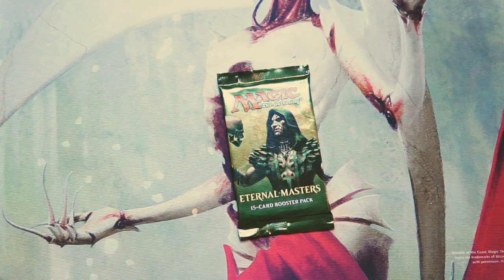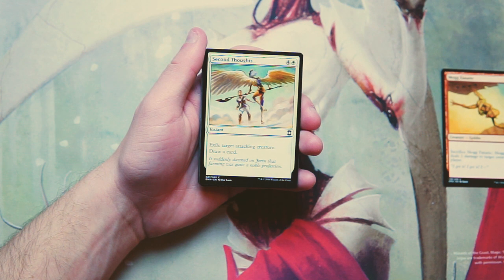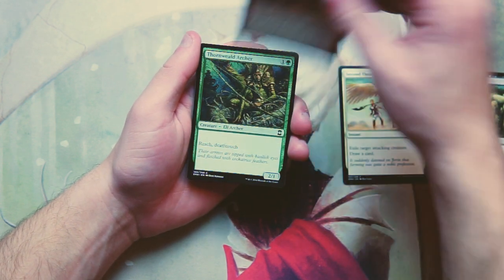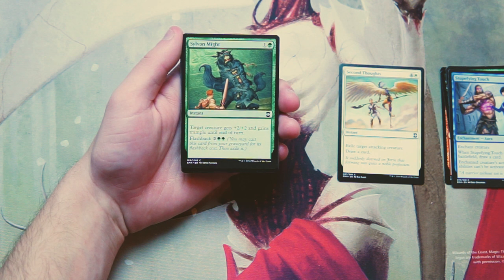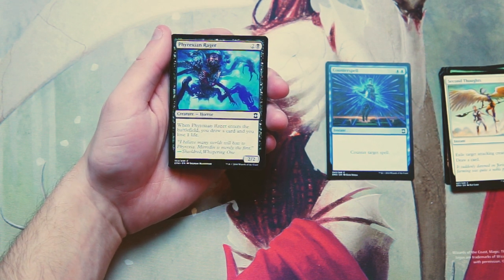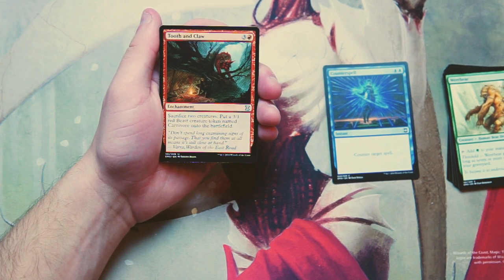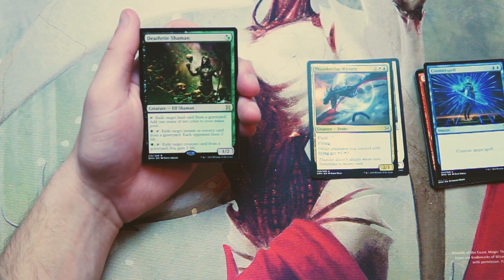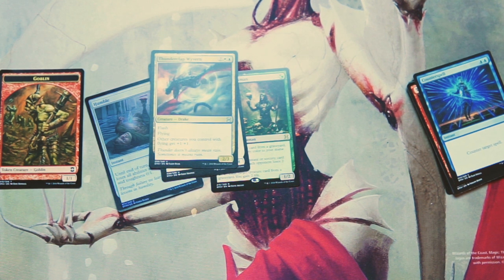Crack a Pack ep204 Eternal Masters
Today we open a pack of Eternal Masters!